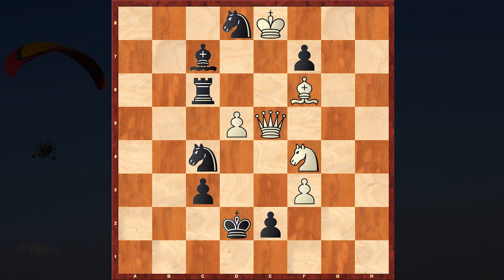I Flew On A Powered Paraglider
Anthony John Taffs, 1981
Mate in 8
The puzzle in Forsyth-Edwards Notation (FEN):
3nK3/2b2p2/2r2B2/3PQ3/2n2N2/2p2P2/3kp3/8 w - - 0 0